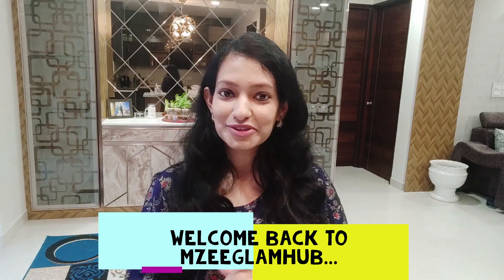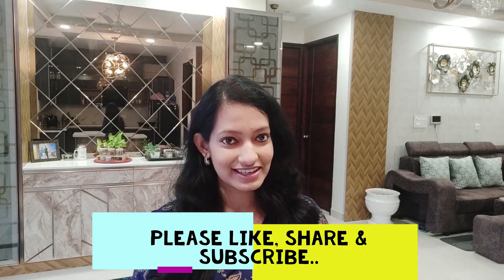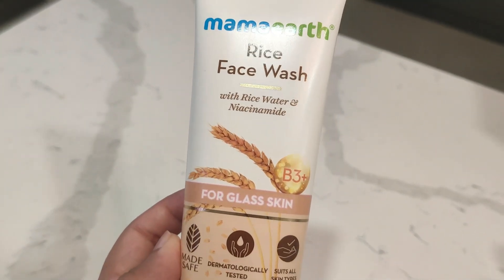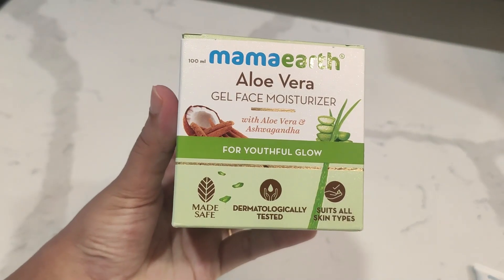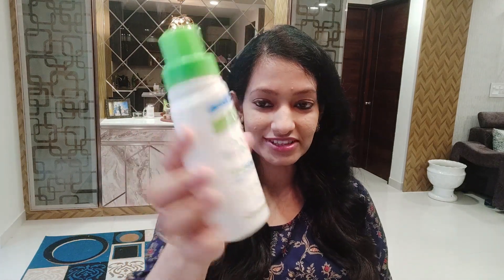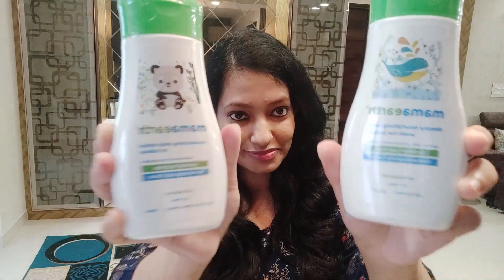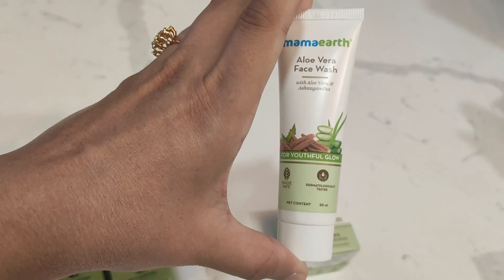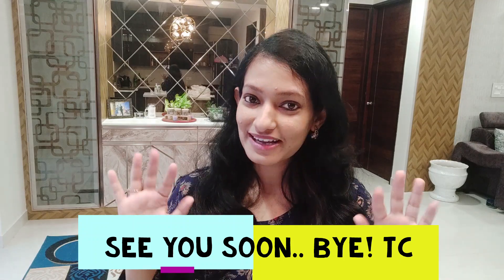Mama earth adults and baby products shopping haul | Miniature travel size products free gifts.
Sharing mama earth products shopping haul.